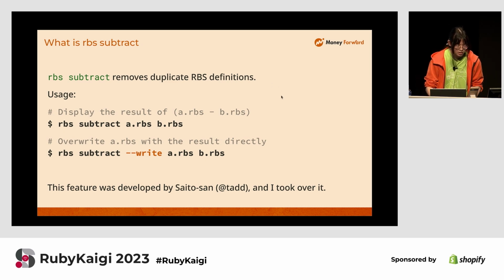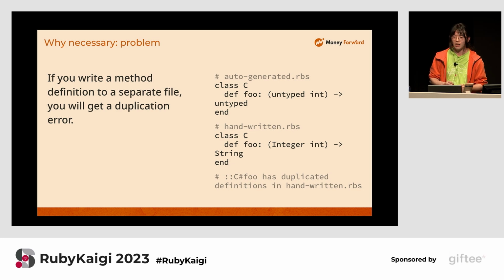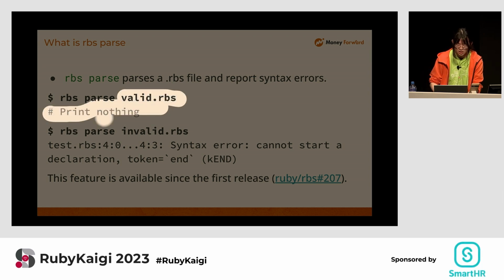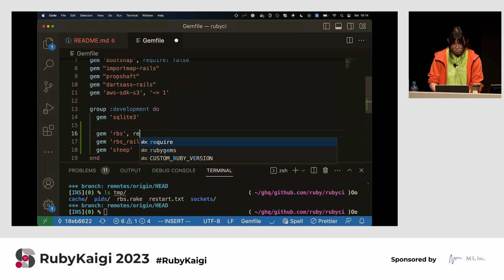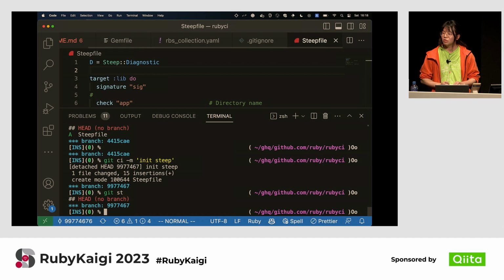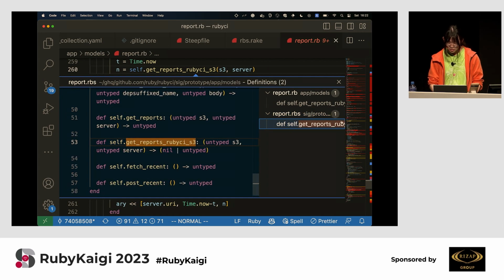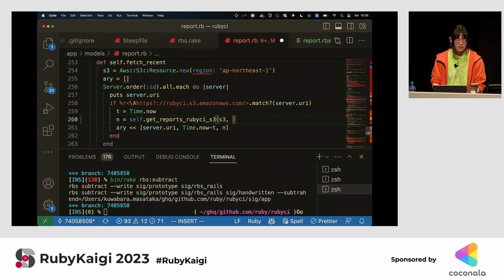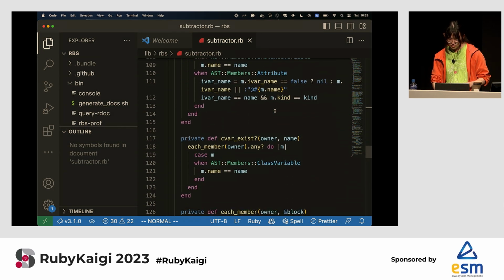[EN] Let's write RBS! / Masataka Kuwabara